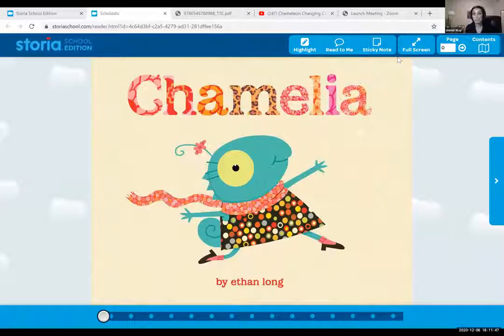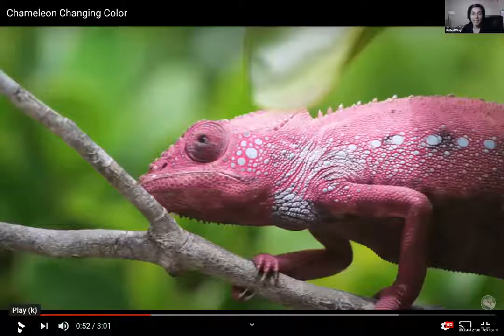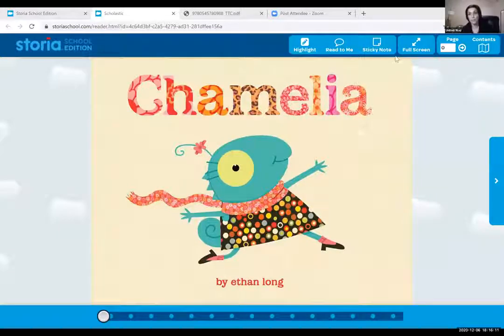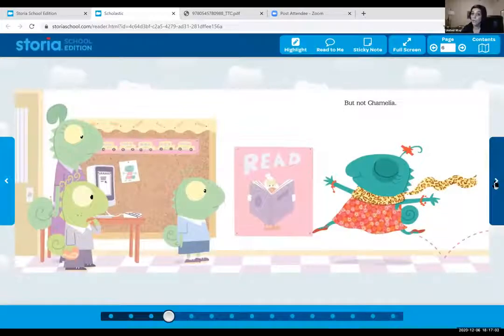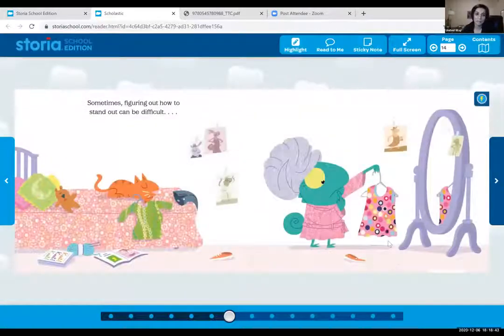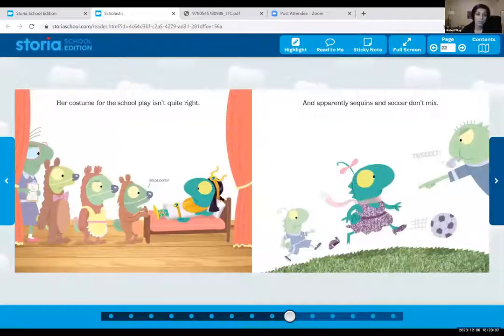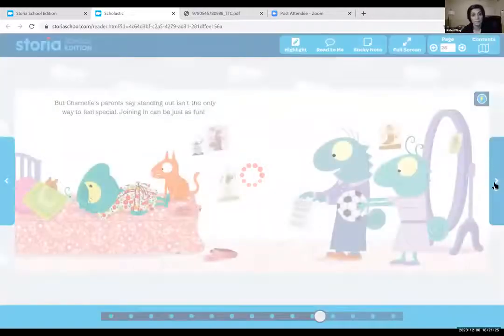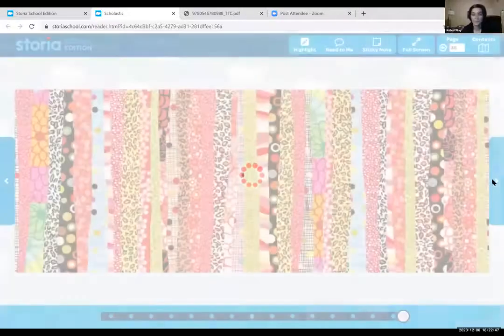Chamelia by Ethan Long Trim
PreK- 3rd grade
Most chameleons are famous for their amazing camouflage skills and prefer to fit in, but Chamelia the chameleon prefers to stand out. She just loves being the center of attention. But when standing out means being left out, can Chamelia learn to share the spotlight?

Ethan Long's zippy text and playful collages using high-fashion fabric patterns and textures to create a bright, friendly tale just right for young kids developing interpersonal skills in social settings.